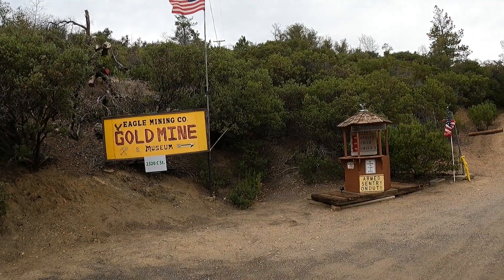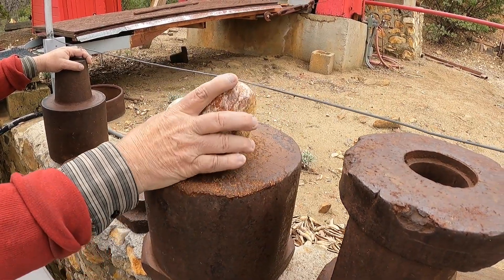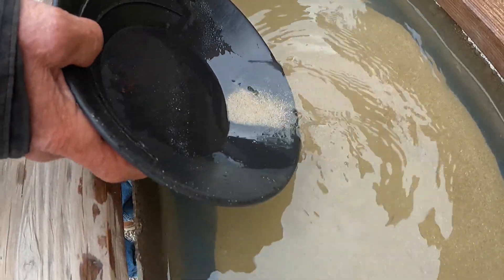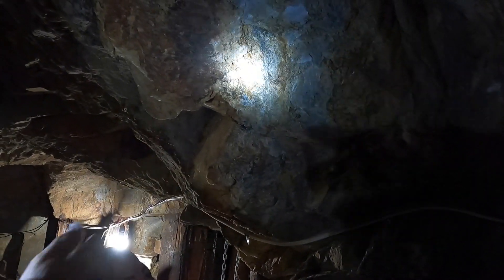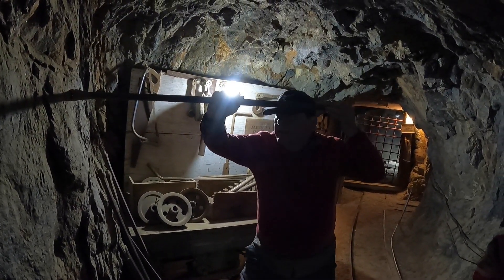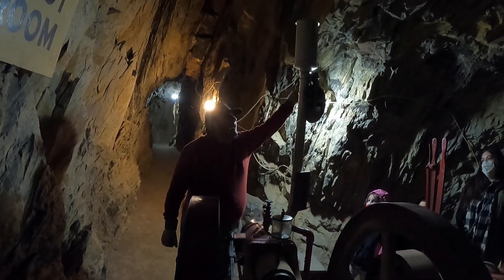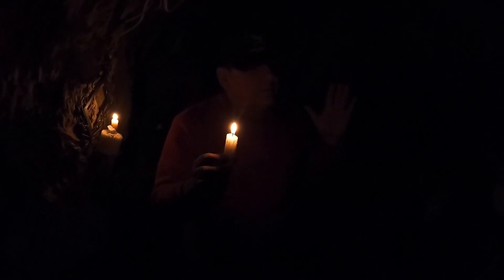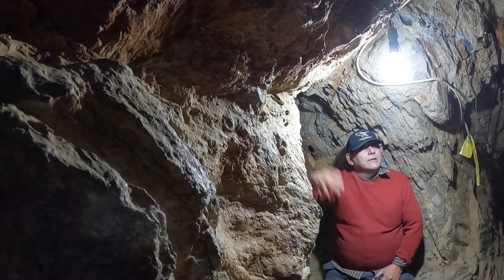Best Gold Mining Tour | Eagle Mining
This unique gold mining tour is an absolute delight. Located in the mountain town of Julian in San Diego County, California, Eagle Mining has become a most see for those who want to know about gold mining back in the 1870's. Not only they offer a very informative tour but also they help preserve the history of the mining in California. They open daily and there is no reservation needed. I had a wonderful time in this place all the people working here are professionals and very kind.  Special thanks to Gary who was our tour guide and of course to the rest of the Eagle Mining team as well.